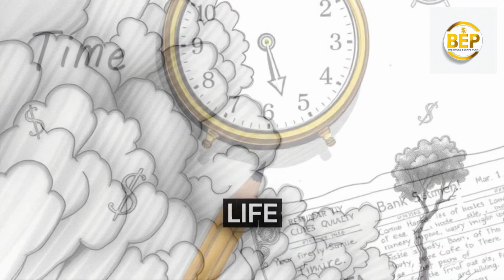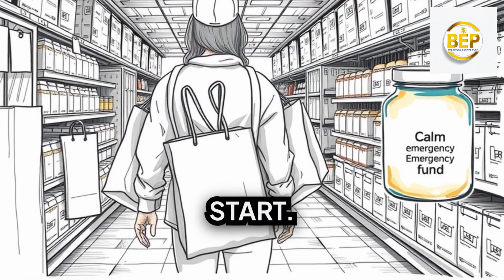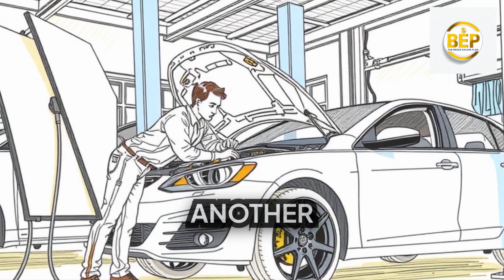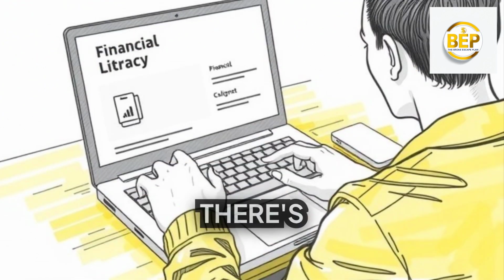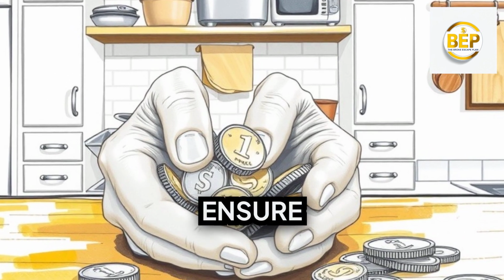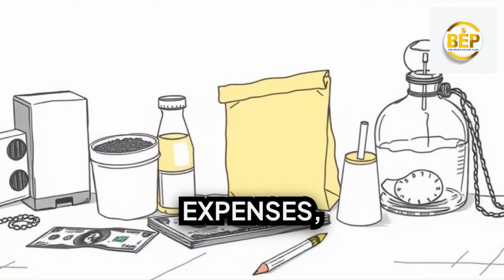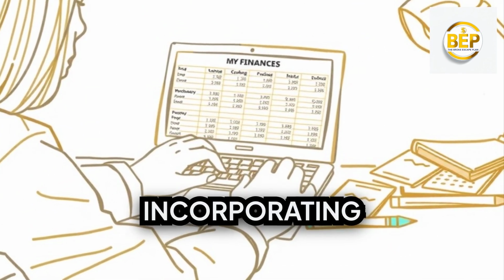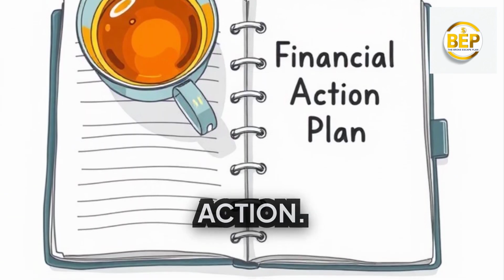30 Day Emergency Fund Challenge Anyone Can Try!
🚀 Welcome to The Broke Escape Plan!

Stuck living paycheck to paycheck? Ready to break free from the struggle and build real wealth online?

Here at @TheBrokeEscapePlan, we share simple, proven tips to help you make money online, save smarter, and finally escape the broke cycle. From beginner-friendly online income ideas to practical saving hacks, we're all about helping you take control of your money—starting now.

✅ Master Saving & Budgeting
✅ Build Passive Income
✅ Escape the 9–5 Struggle

Because being broke is temporary—if you have a plan. 💡

Budget Binder
Elegant Life & Budget Planner to Hit Your Goals